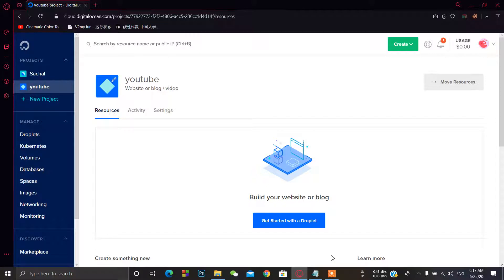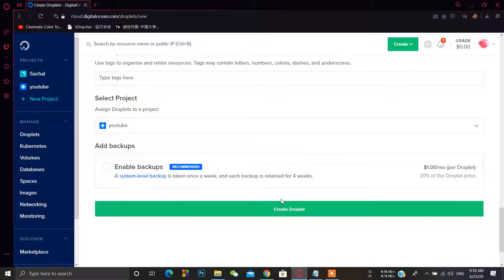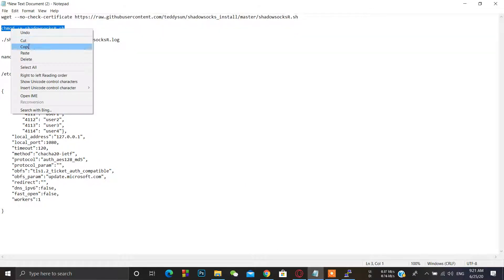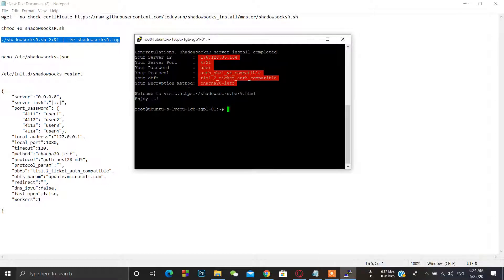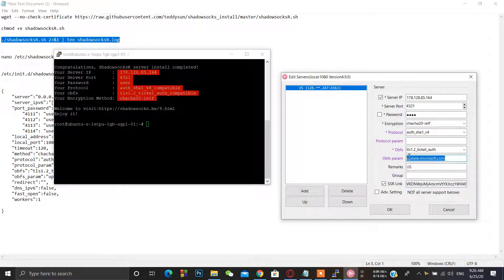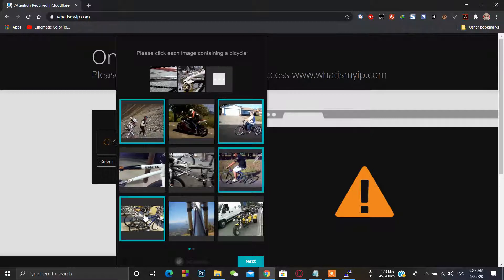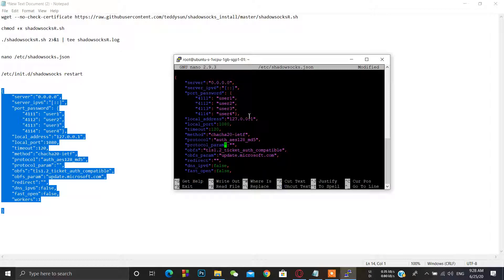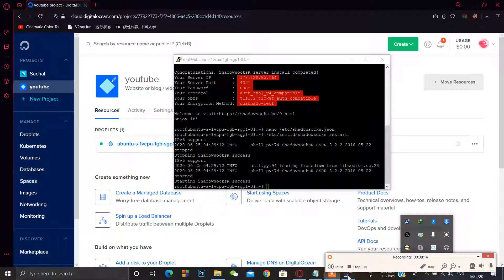Shadowsocks One click Installation Script | Linux | 科学上网